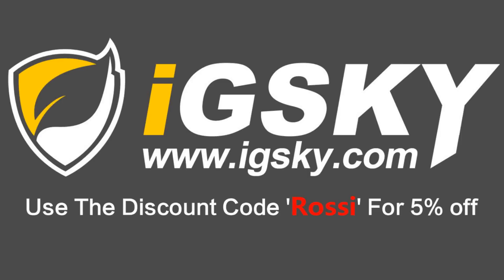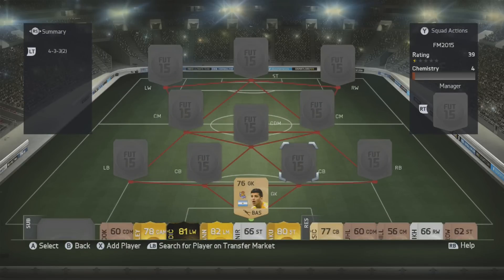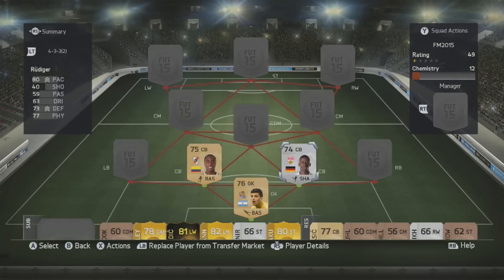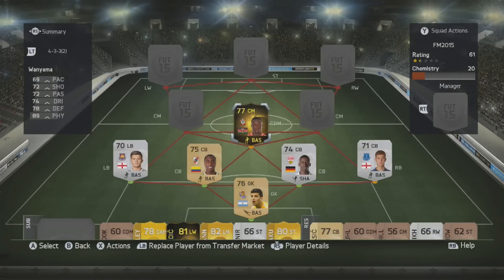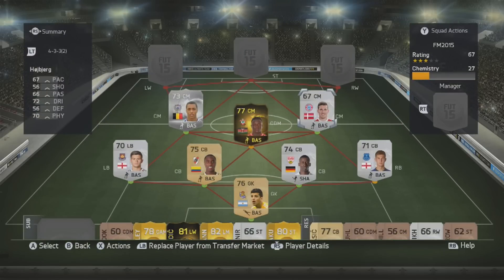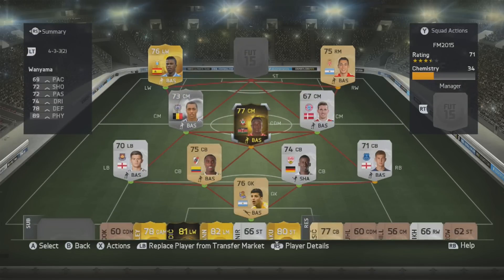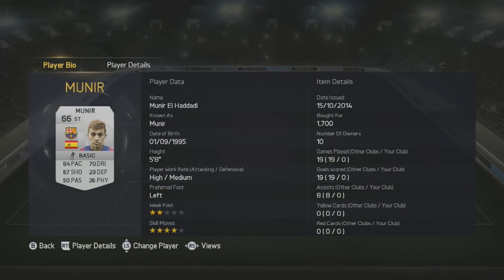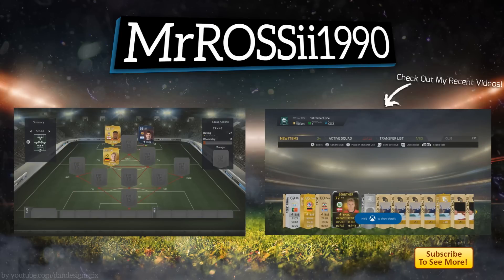MY INSANE FOOTBALL MANAGER 2015 TEAM ON FIFA 15!! INSANE WONDERKIDS!!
INSANE FOOTBALL MANAGER 2015 TEAM ON FIFA!!

FOOTBALL MANAGER TEAM ON FIFA!!! INSANE!!

Leave a like for LEGEND PELE Random Hybrid.. In time we will be using TOTY, TOTW, INSANE IFs, LEGEND CARDS Hopefully from Packs :D